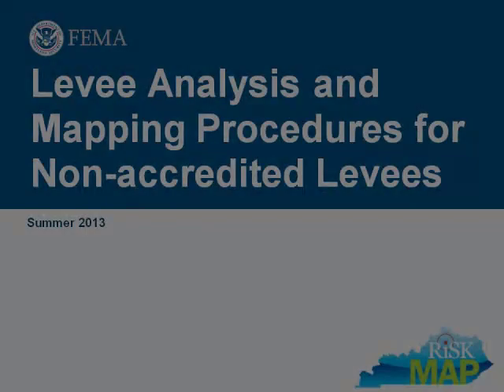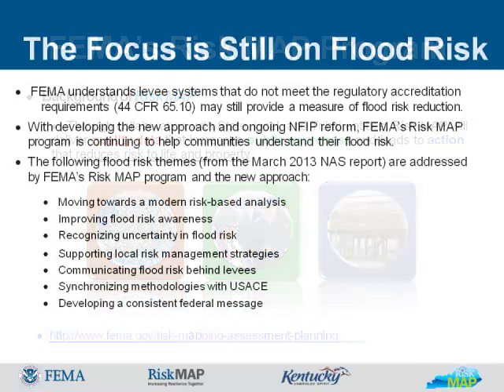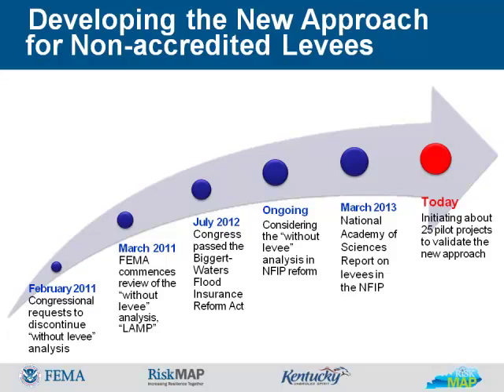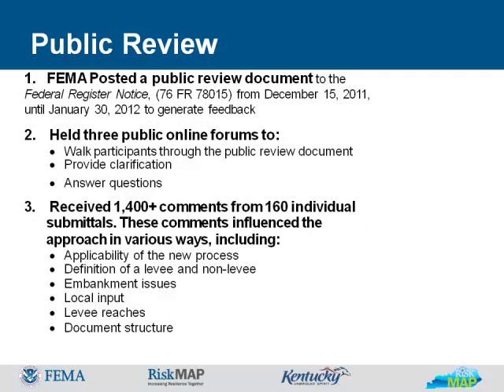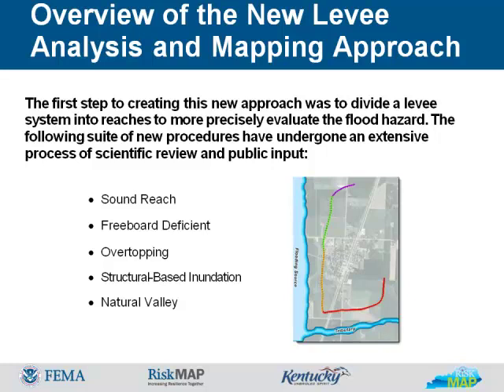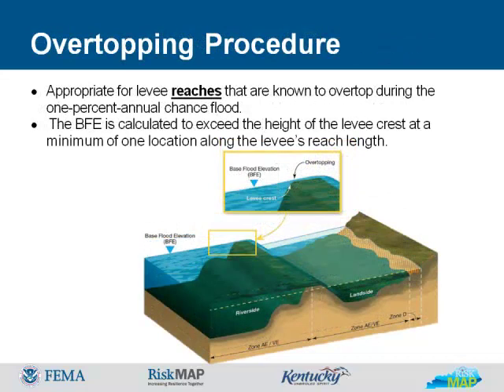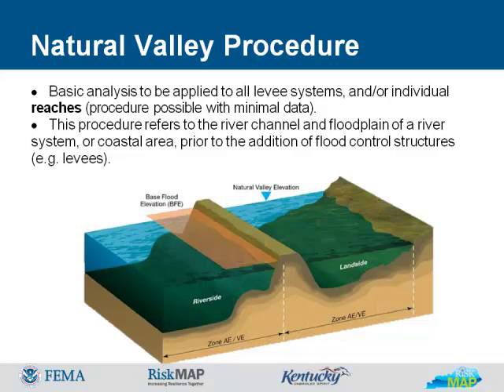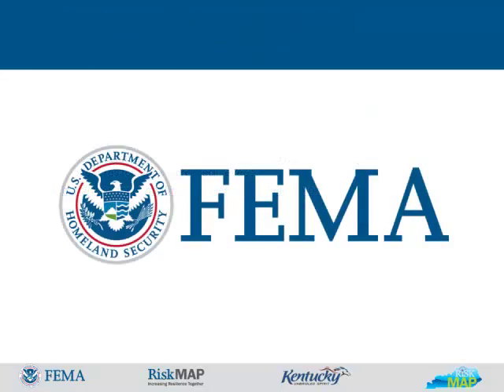LAMP - Levee Analysis and Mapping Procedures (for non-accredited Levees)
The purpose of this video learning module is to provide an overview of the Levee Analysis and Mapping Proecdures for non-accredited levees released in July 2013.  Topics discused include levee definitions, the former levee analysis and mapping approach, the new levee analysis and mapping process for non-accredited levees, and how the approach may continue to evolve.